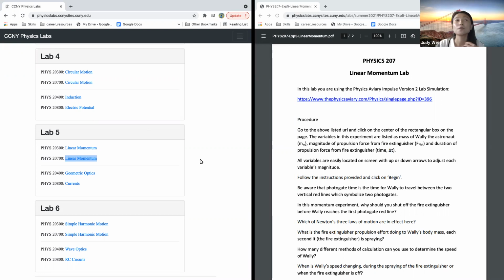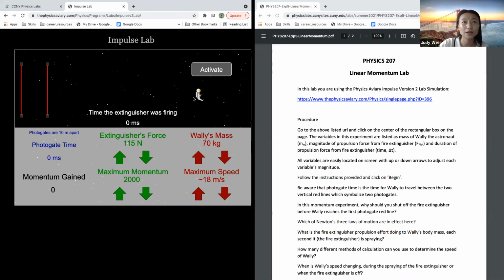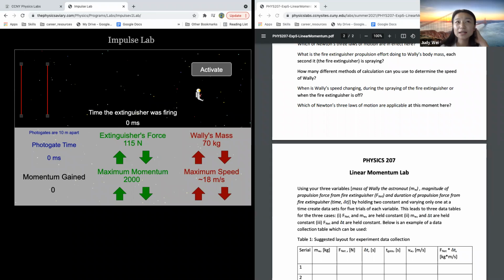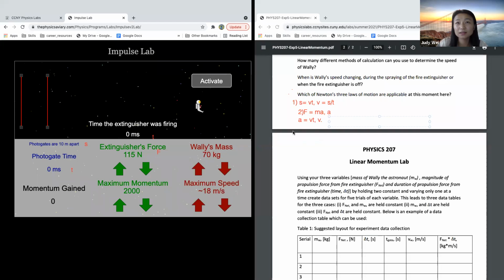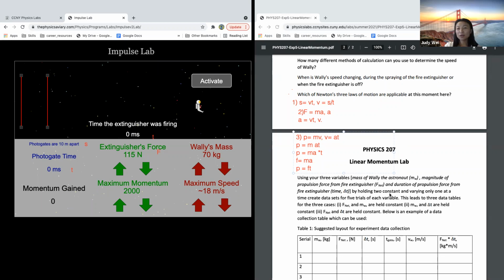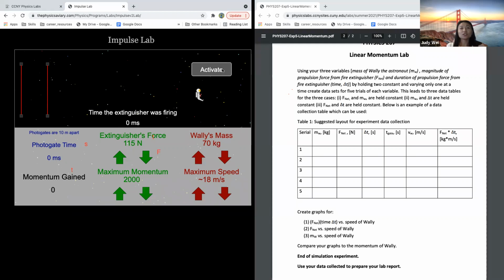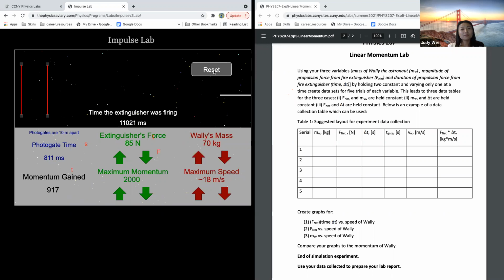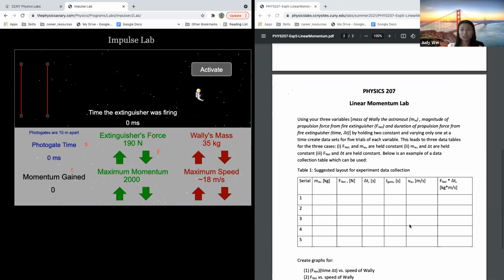1xw linear momentum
1xw linear momentum